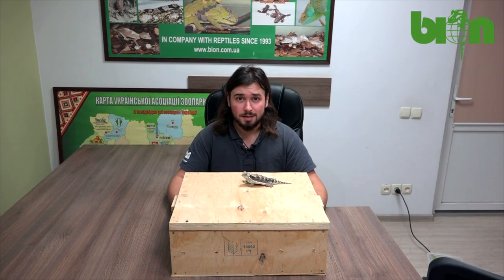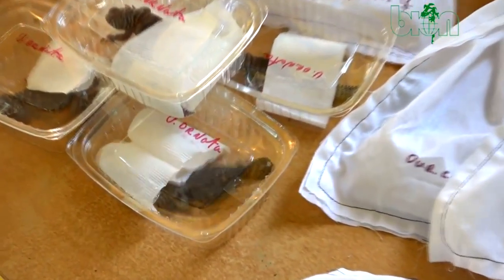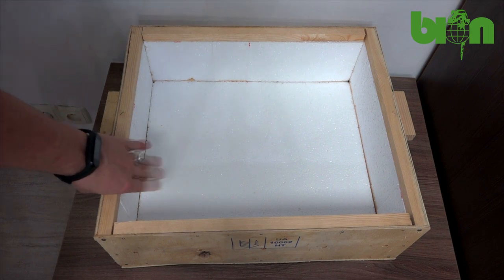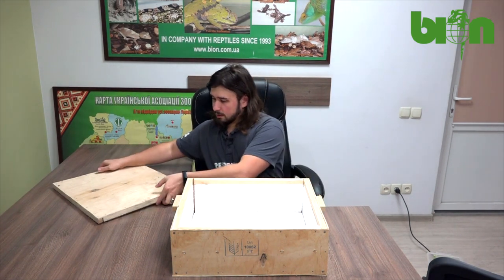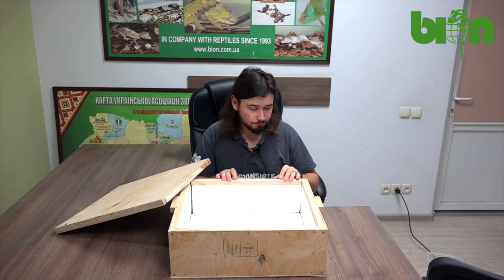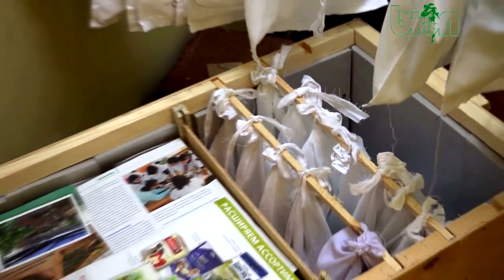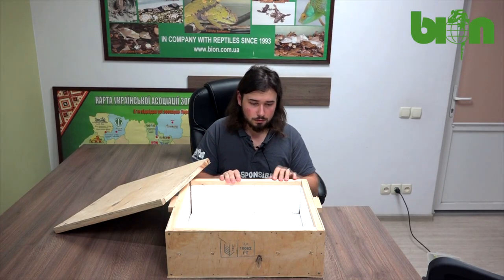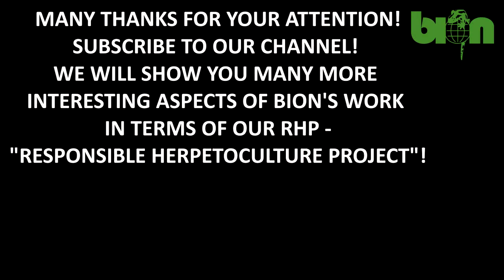Some notes on how we organize our shipments ( lizard, gecko, skink, iguana, chameleon etc)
As a matter of fact, for several past decades we have been successfully dealing with customers all over the world: from Asia to America and Europe. Here are some basic aspects that will show you how we organize the shipment and what is going on before our reptiles and amphibians get on board of a plane and start their trip to your homes. So how we organize our shipments with lizard, gecko, skink, iguana, chameleon...